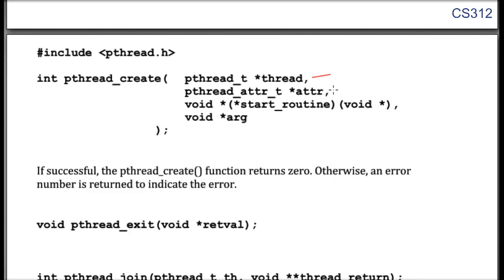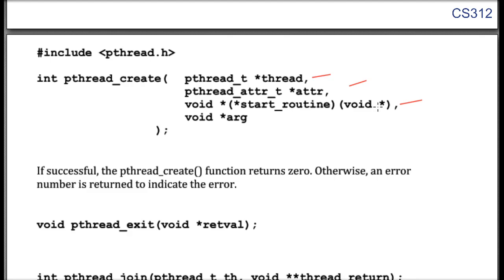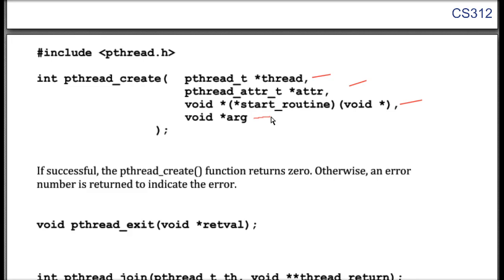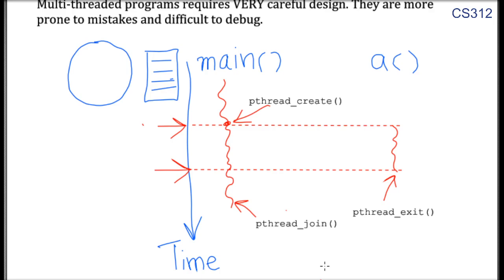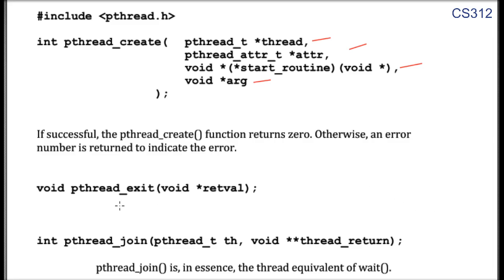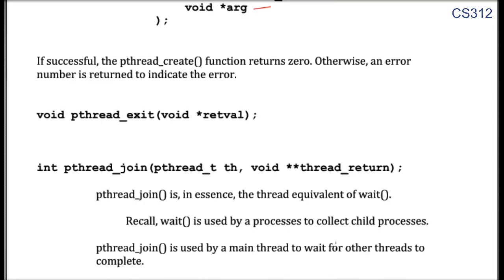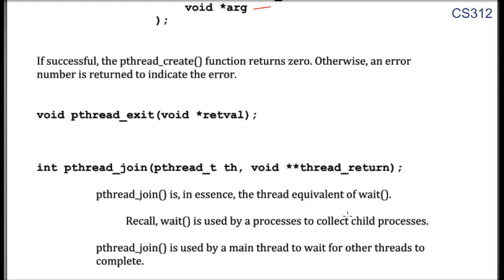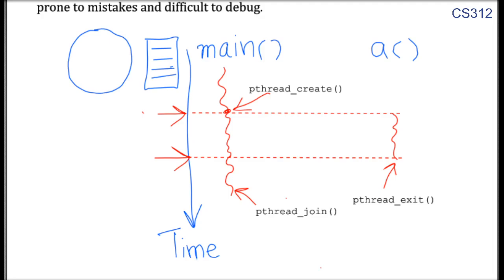A program with two threads: understanding basics of pthreads (POSIX Threads) library.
Syntax explained of:
pthread_create()
pthread_join()
pthread_exit()

[3/6]
[18C]